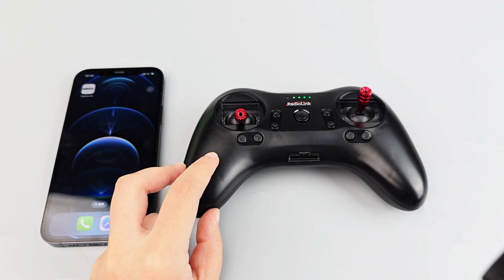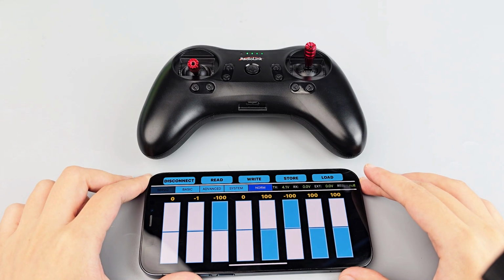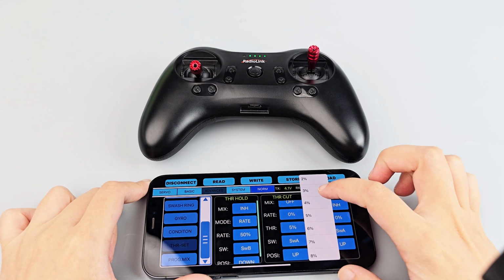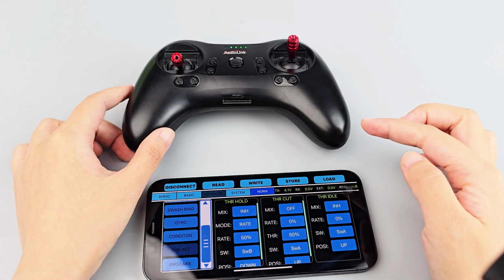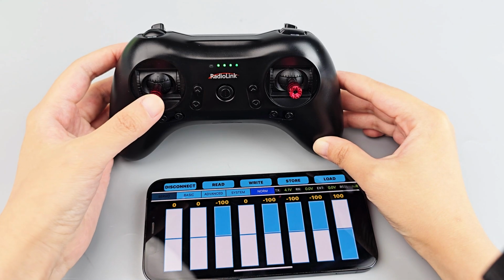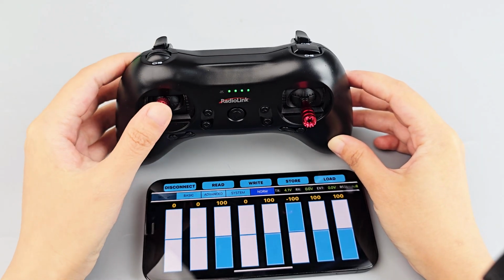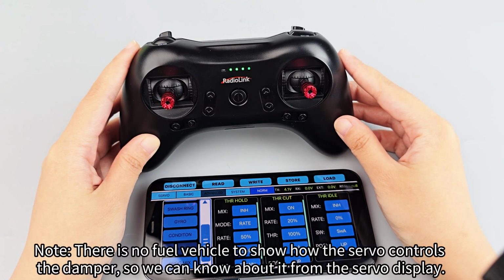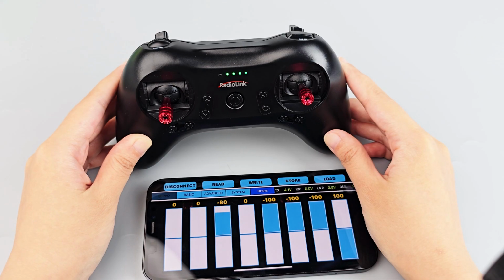Throttle Cut Function of T8S/T8FB Transmitter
For T8S and T8FB transmitter, we need to use Parameter Adjustment APP to set the parameters. You can download the Parameter Adjustment APP from RadioLink official website.
We can use iPhone, Android phone and computer to set the parameters. I use iPhone in this tutorial.
（The version of iOS APP in this tutorial is V11.2.0. You can download or update the iOS APP in Apple App store）
I have downloaded Parameter Adjustment APP on this iPhone. Here it is.
Open it. Click Connect.
(Make sure the bluetooth of the phone is turned on.)
A list of devices will pop out. Select RadioLink. T8S will beep. We need to press any one of the trim buttons of T8S. Then the beeping stops and they are connected.
We can see the servo value on the APP. Move the joystick, the servo value changes, which means the connection is successful.
Then we can set the parameters of T8S on the APP.
Click ADVANCED menu--THROTTLE SET. Here is throttle cut function.
Set the MIX from INH to OFF.
The THROTTLE here means the throttle joystick trigger position for throttle cut function.
When the throttle joystick is below the trigger position, the throttle cut takes effect and enters the throttle cut state.
It defaults to 5%, to better show the function, I set it to 50%.
SW means switch. We need to set a switch to control throttle cut. SWA, SWB and SWC can be selected. This is SWA. This is SWB and this is SWC.
I select SWA.
The position can be set to UP, CENTRAL or DOWN. I select UP, which means when SWA is pushed up, the throttle cut function is activated. When SWA is pushed down or in the central position, the throttle cut function is turned off.
And click WRITE to save the modifications. The beeping sounds means the settings are saved. Push SWA Up, the throttle cut function is turned on. Here is ON. Push SWA Down, the throttle cut function is turned on. Here is OFF.
Go to servo display. SWA is pushed down, we can see the throttle works well, and there is no throttle cut function.
Push SWA UP, the throttle cut function is activated. The throttle can work when the throttle is above 50%. Once the throttle reaches below 50%, the throttle will not work because the throttle cut takes effect.
Now the throttle stick is below 50% trigger position that we have just set, so the throttle is cut now.
You can also set the throttle to 100%. In this case, the throttle will not work once you push SWA up, no matter what position the throttle joystick is in.
I set throttle to 100%. click WRITE to save the modifications.
Push SWA UP, the throttle cut function is activated. No matter what position the throttle joystick is in, the throttle is cut.
Here is RATE for throttle cut. It is often used for fuel vehicle, like methanol vehicle, Nitro vehicle, gasoline vehicles. Because the throttle channel is not connected to the ESC, but to the servo that controls damper. So the RATE here relates to the servo value that you control the damper.

The RATE can be set from 0 to 100%. For example, I set it to 20%. The servo value will change when the throttle cut takes effect.
Go to servo display. Push SWA down, the throttle works well. There is no throttle cut function.
Push SWA UP, the throttle cut function is turned on. At the same time, the servo value of the channel will be added based on your RATE settings. Which is not -100, but -80. You can adjust the RATE according to your needs.